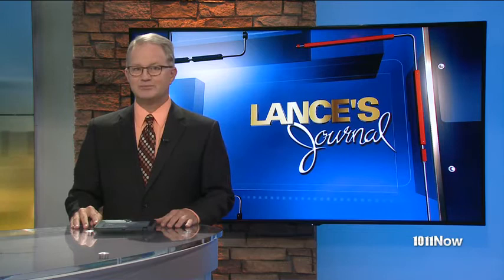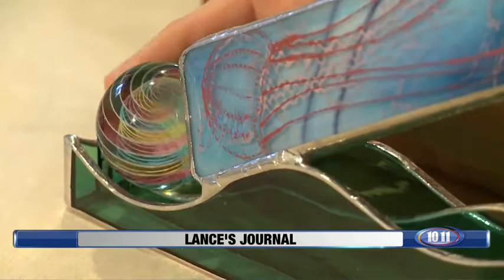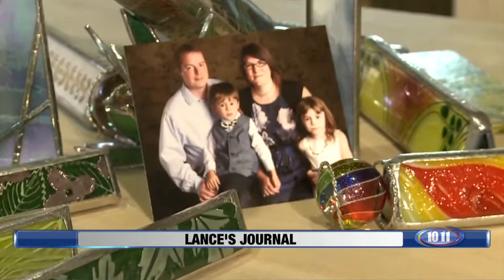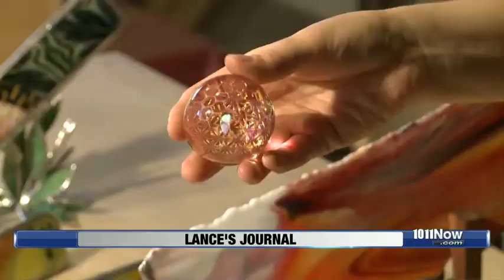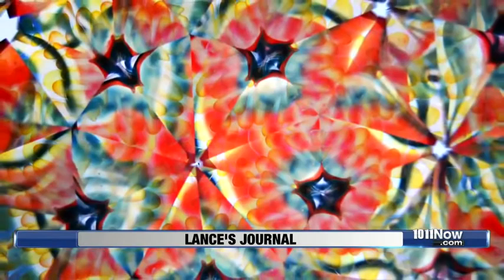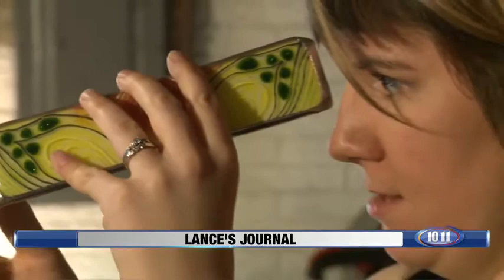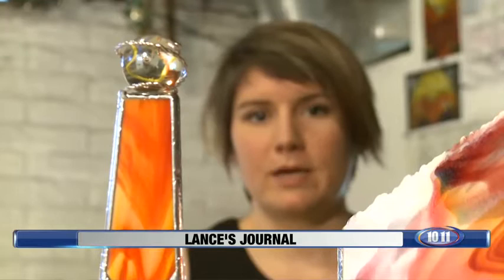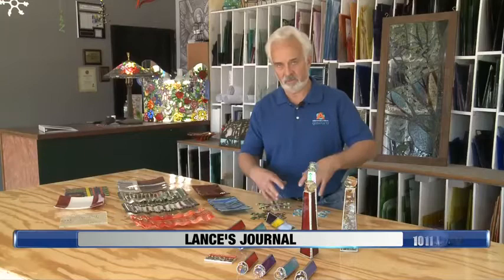Lance's Kaleidoscope Journal, July 10, 2017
Allison Borgschulte makes amazing Kaleidoscopes in Lincoln.